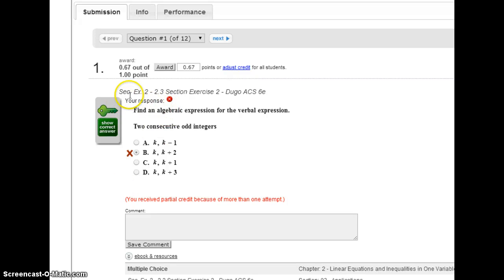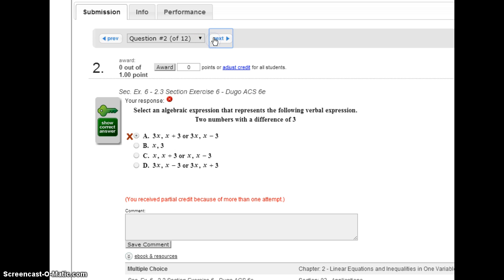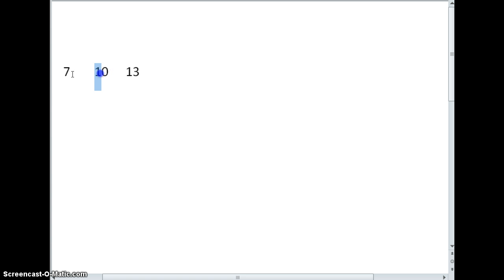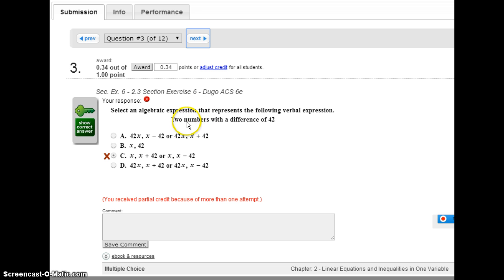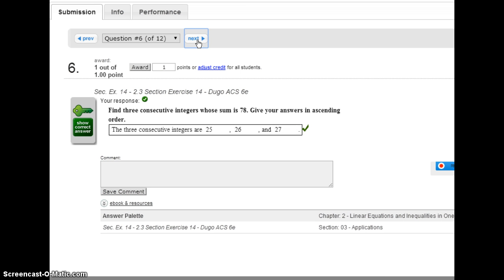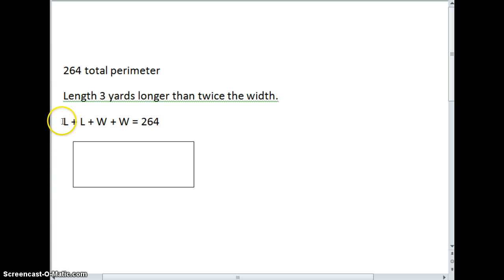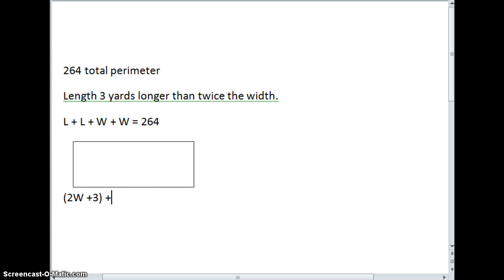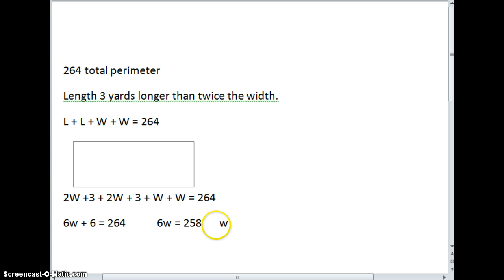2.3 HW help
2.3 HW help